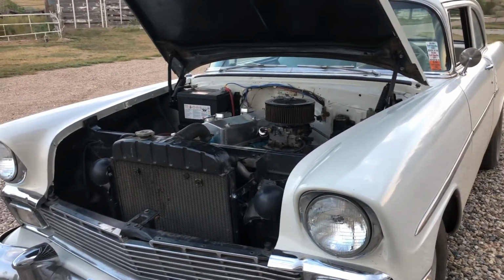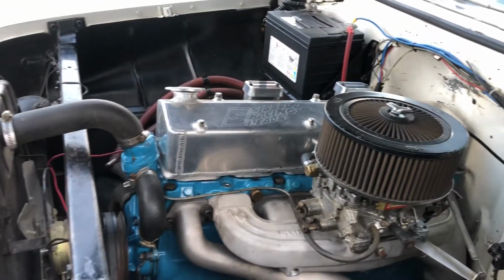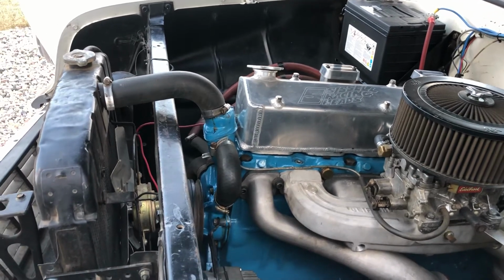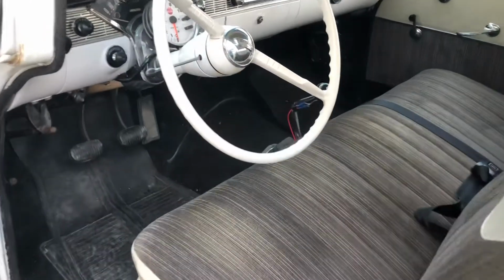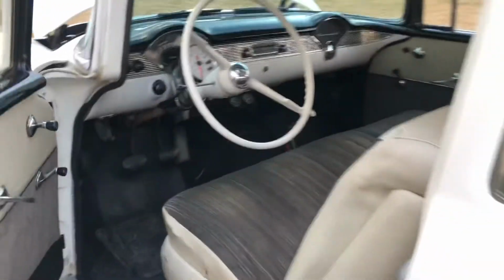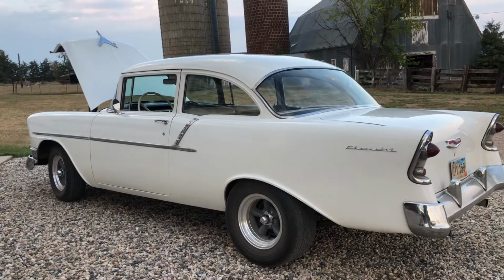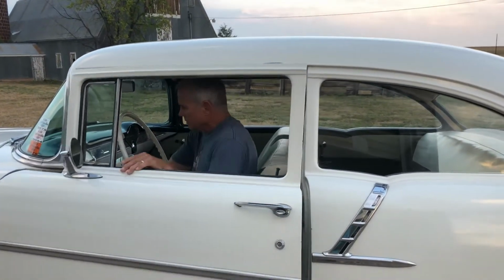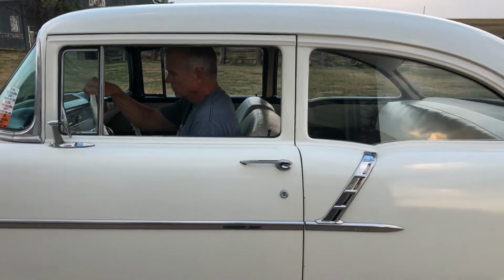The ‘56 lives!